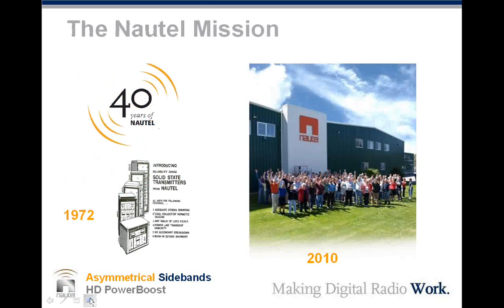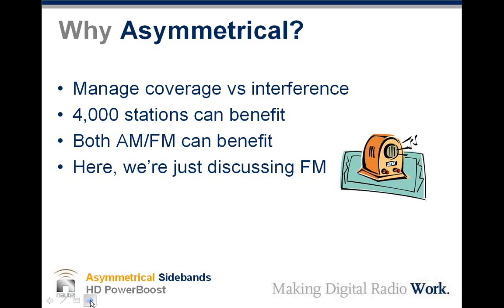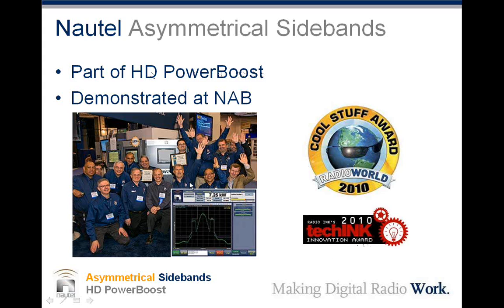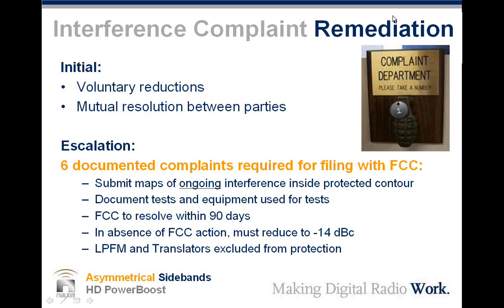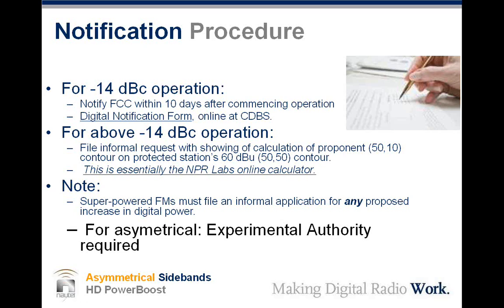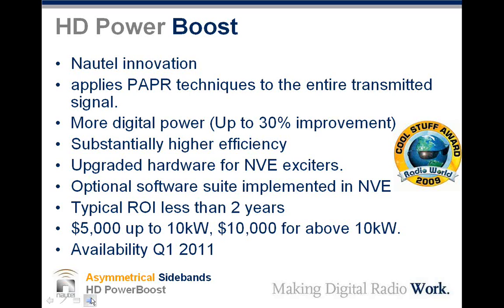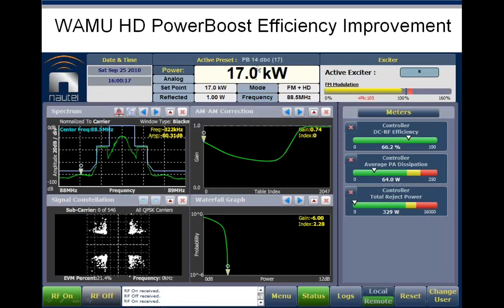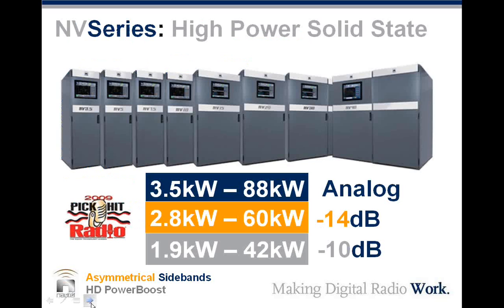Asymmetrical Sidebands and HD PowerBoost for Improved HD Radio Coverage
Wed, December 15, 2010 - Webinar